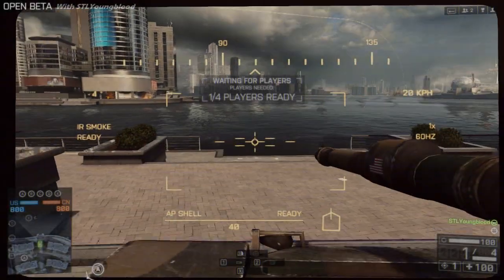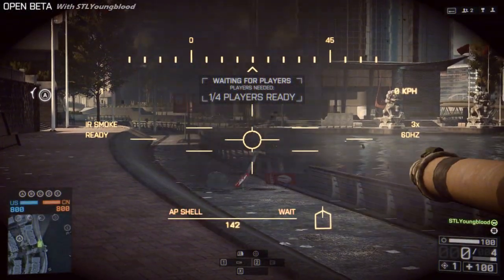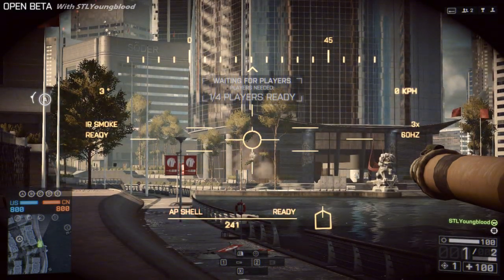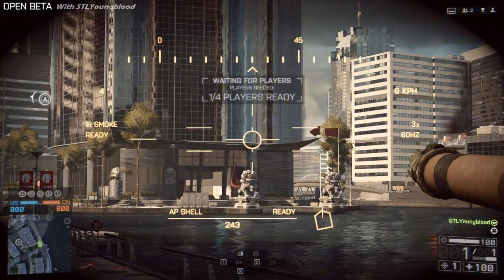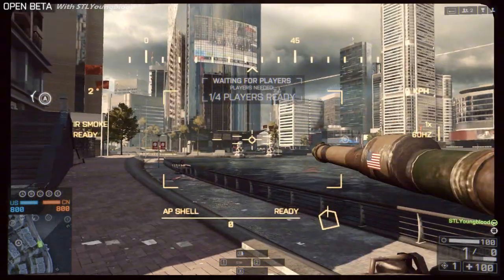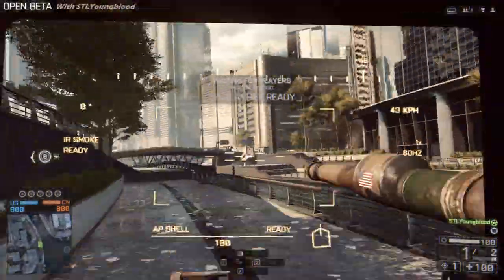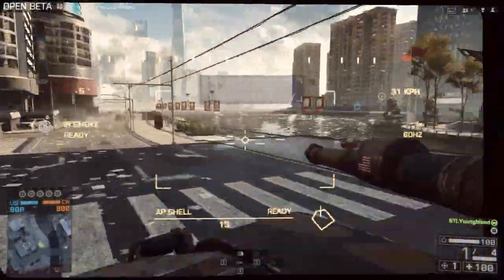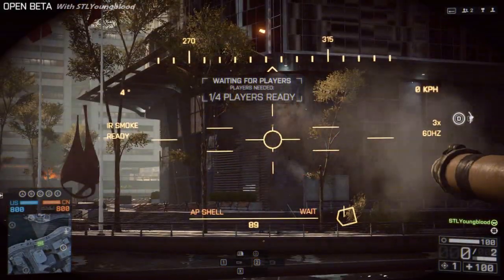BF4: How to Destroy the Tower - Tutorial!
I couldn't find any good videos just flat out showing how this was done, so here you go! Hopefully you find this helpful. If you're not playing the beta, give it a shot, it's free, fun, and only a little frustrating with the lag/stutter issues.